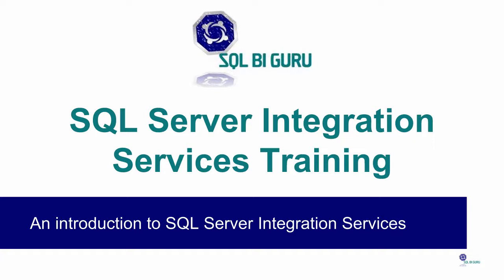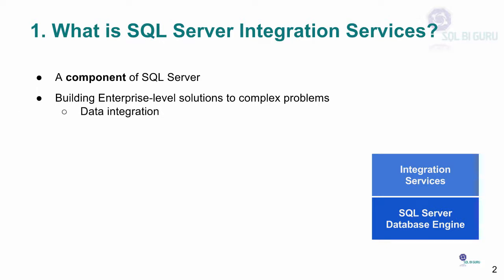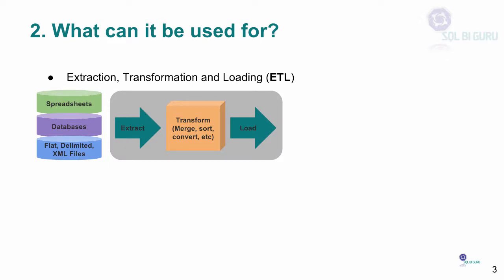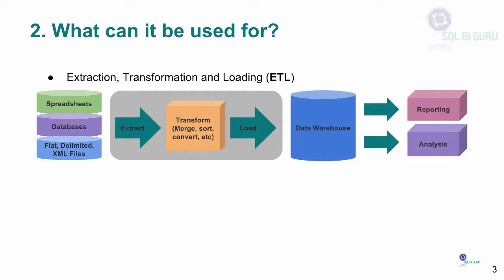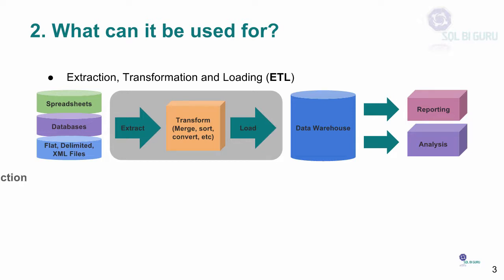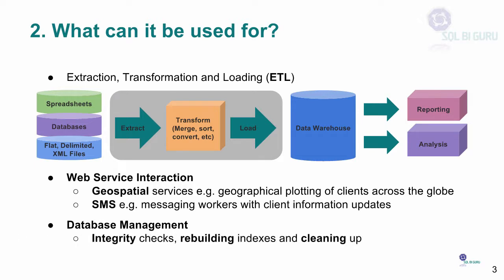Introduction to Microsoft SQL Server Integration Services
This is the short description about what is SSIS? and how it can be useful to the people in IT industry